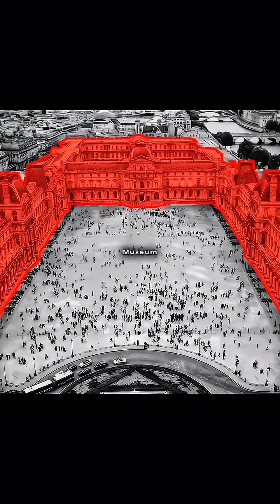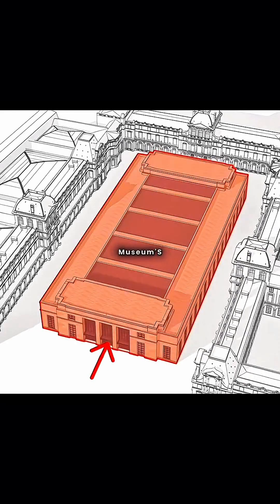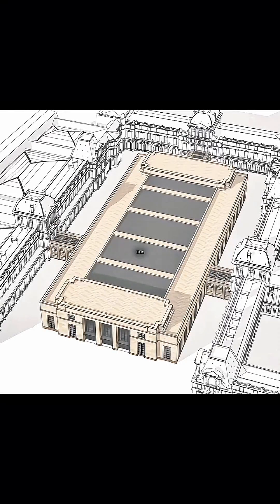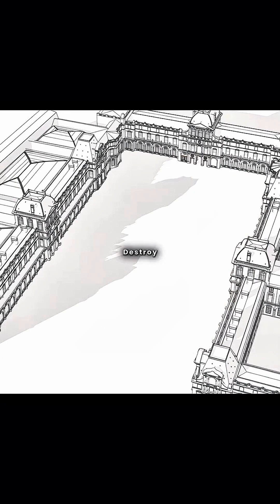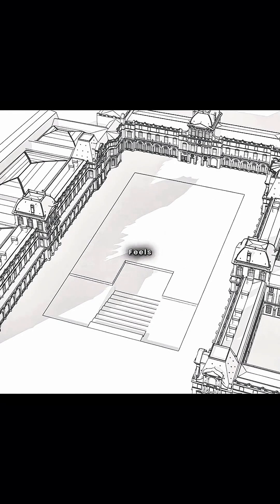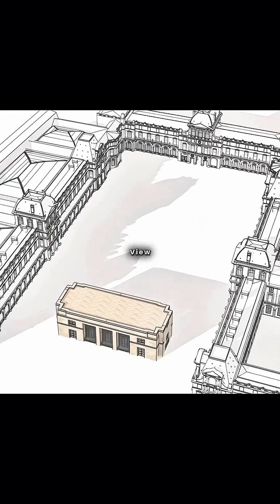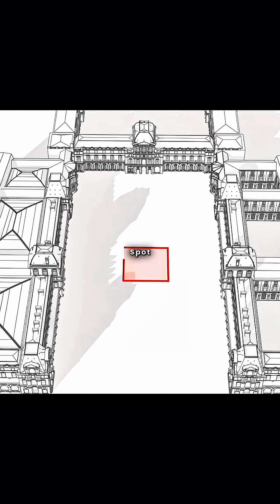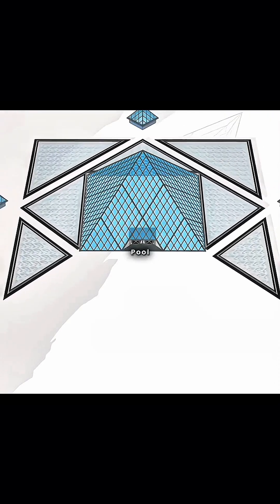How the Louvre Solved Its Overcrowding Problem With One Iconic Design#architecture